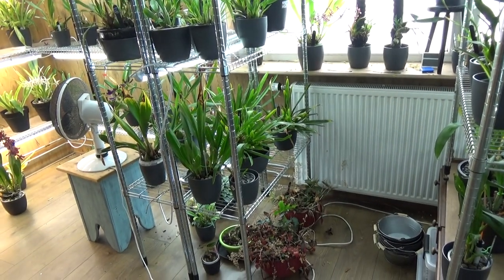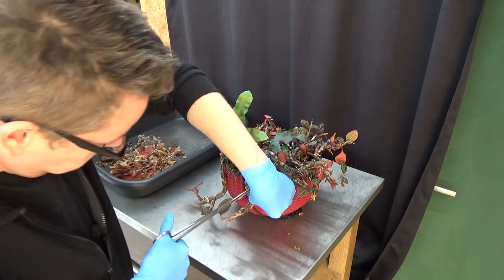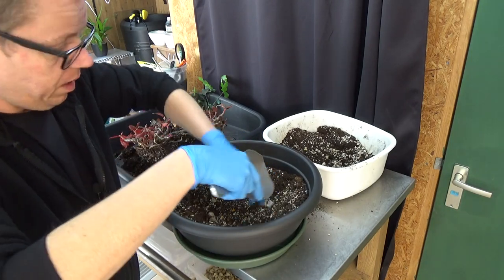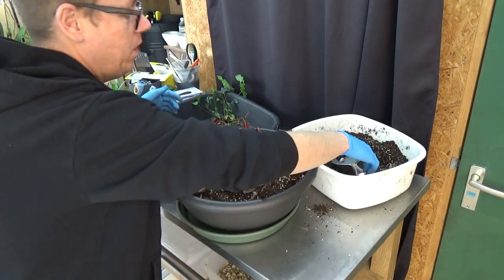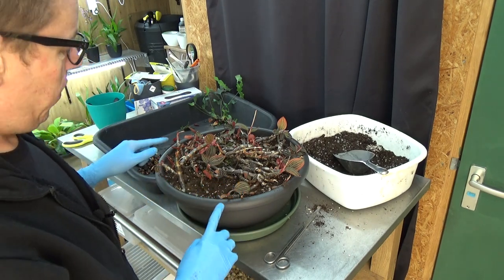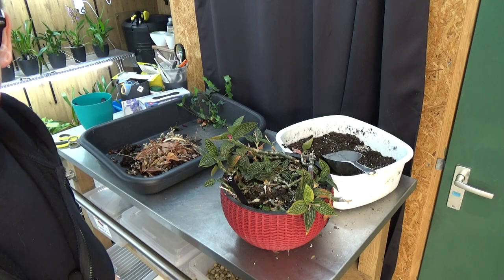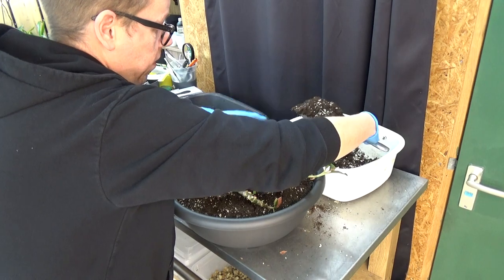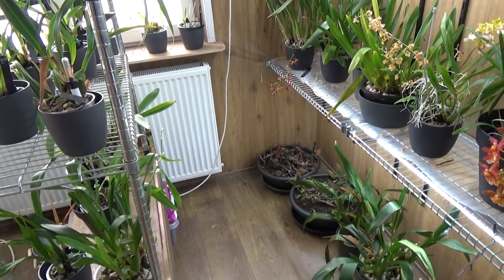My Ludisia (Jewel) Orchids need a repot! :D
My Ludisia (Jewel) Orchids need a repot!

"Stuff" that I use:
Feed:
Rain mix:
Pot's:
Black self watering pots:
ELHO Brussel pots (different sizes!):
Net pots:
Small:
Watermeter:
Media:
Small Pumice:
Watering:
Pump and hose: